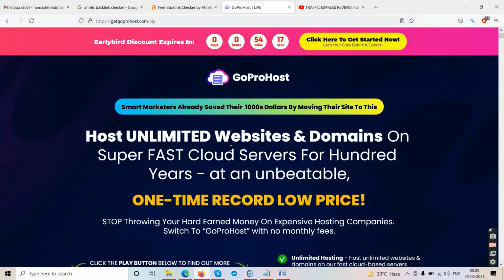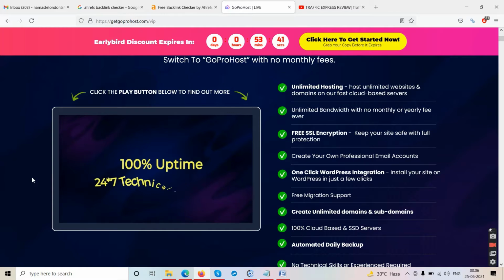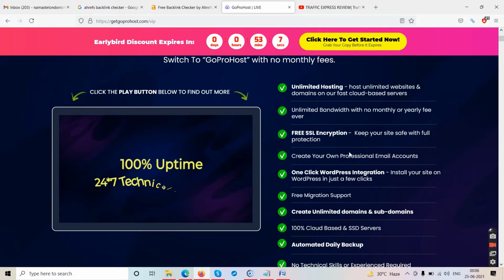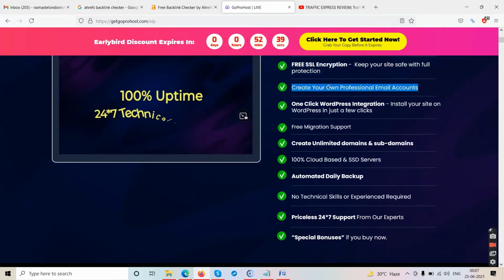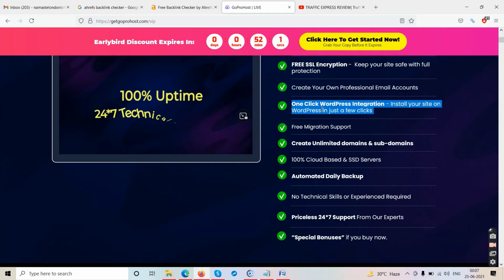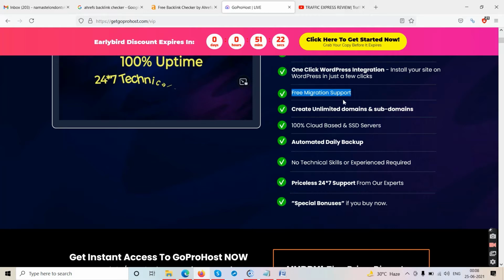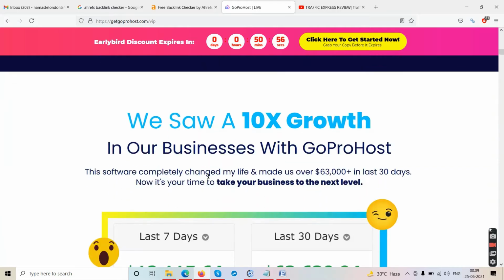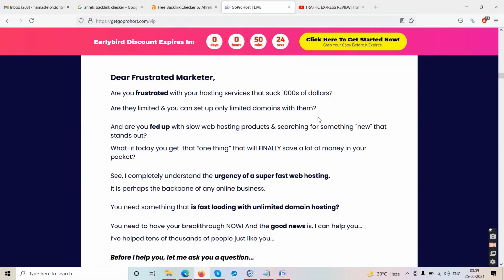GOPROHOST REVIEW| GoProHost Reviews| (Warning): Watch Till The End Before Buying.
OW PRICE!

Smart Marketers Already Saved Their  1000s Dollars By Moving Their Site To This

STOP Throwing Your Hard Earned Money On Expensive Hosting Companies. Switch To “GoProHost” with no monthly fees.

Unlimited Hosting - host unlimited websites & domains on our fast cloud-based servers

Unlimited Bandwidth with no monthly or yearly fee ever

FREE SSL Encryption -  Keep your site safe with full protection

Create Your Own Professional Email Accounts

One Click WordPress Integration - Install your site on WordPress in just a few clicks

Free Migration Support

Create Unlimited domains & sub-domains

100% Cloud Based & SSD Servers ​

Automated Daily Backup

No Technical Skills or Experienced Required

Priceless 24*7 Support From Our Experts